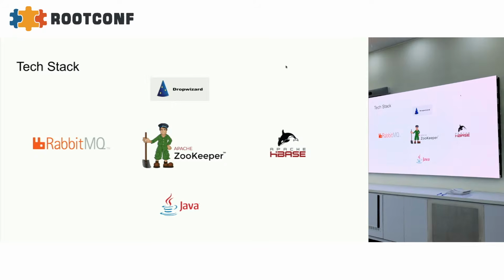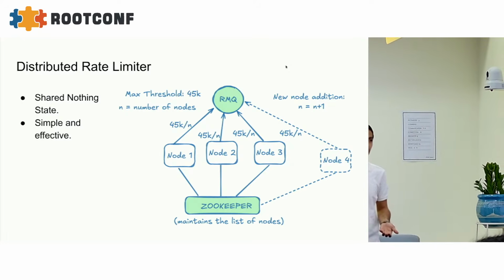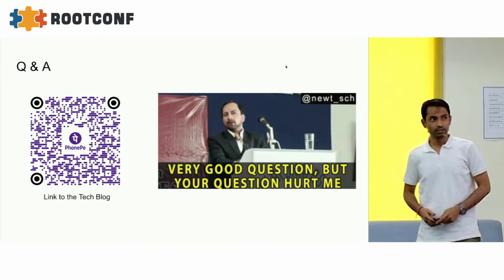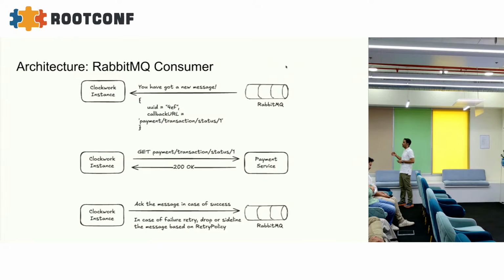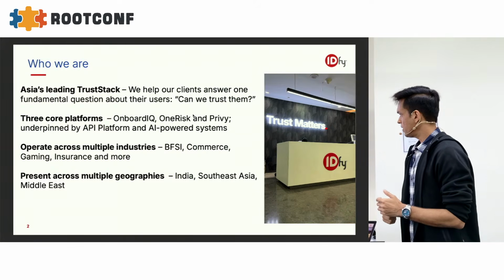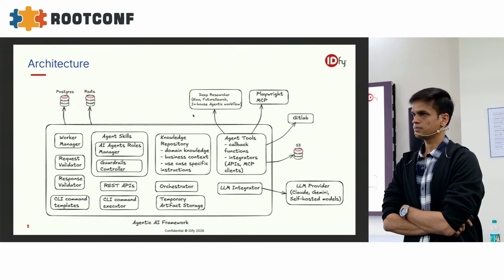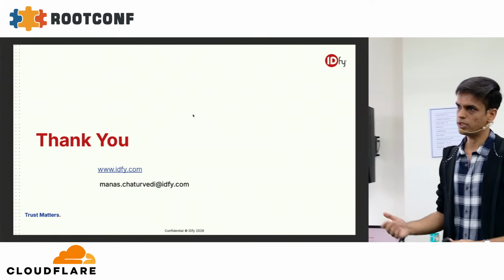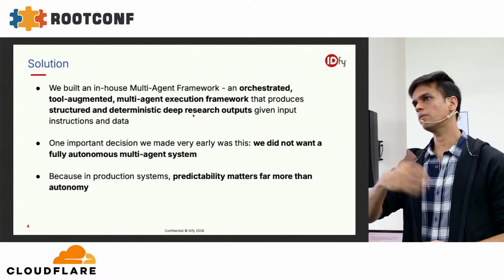Platform Engineering meet-up - May 9 2026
🎙️ Featured talks
Clockwork: the Backbone of PhonePe’s 2 billion daily job execution platform by Snehasish Roy, Software Engineer at PhonePe
Designing multi-agent systems that scale: from orchestration to execution by Manas Chaturvedi, Architect at IDfy

Platform Engineering meet-ups are curated by:
* Bharadwaj Embar, Engineering Manager at Nutanix, and
* Talina Shrotriya, Senior Engineering Manager at Couchbas*
* Vivek Pemawat, Principal Engineer at Acceldata